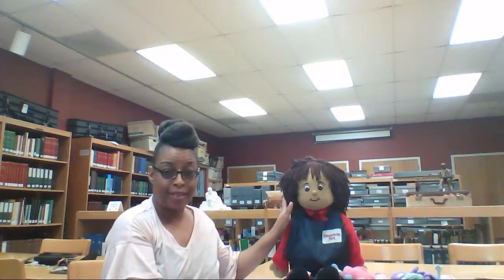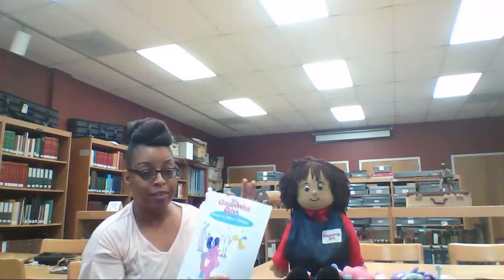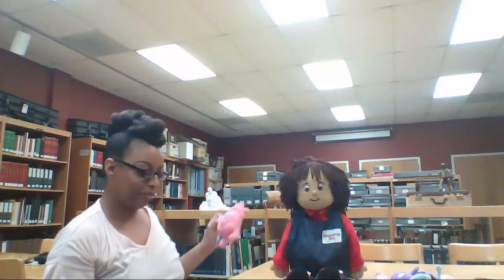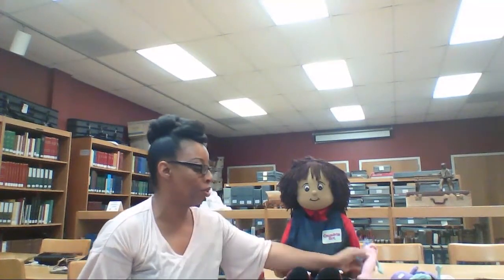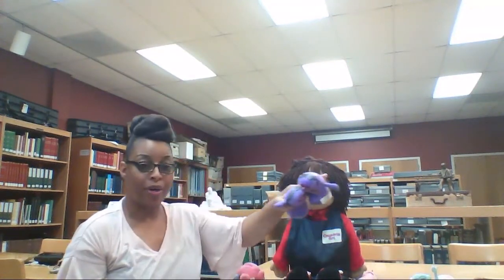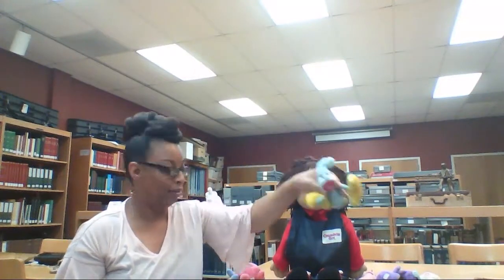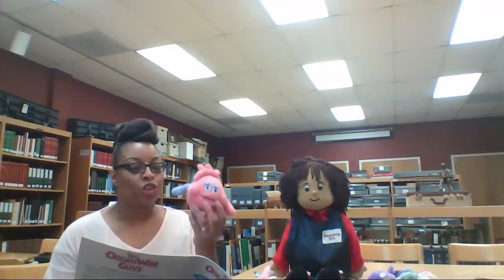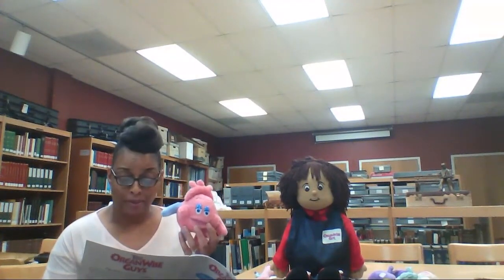OrganWise Guys Storytime -1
Presented by the "Busy Bee" of the Sunflower County Library System. Stop by any branch of the Sunflower County Library System to complete a Patron Feedback Form or to complete it online, go